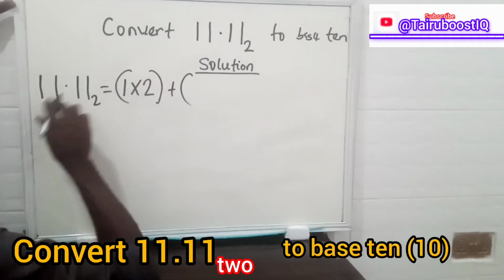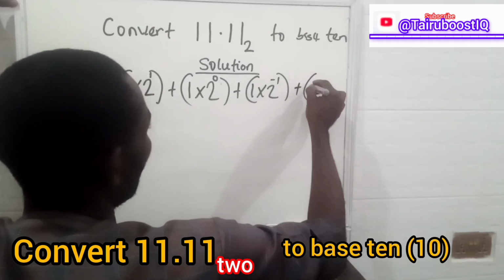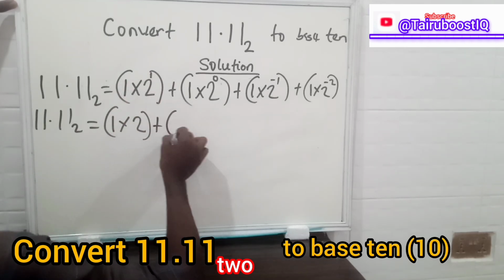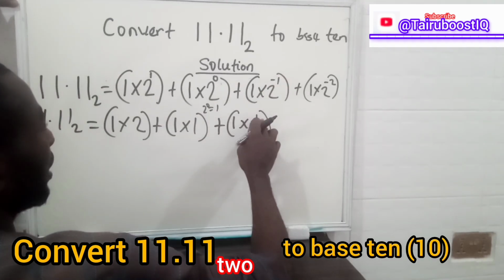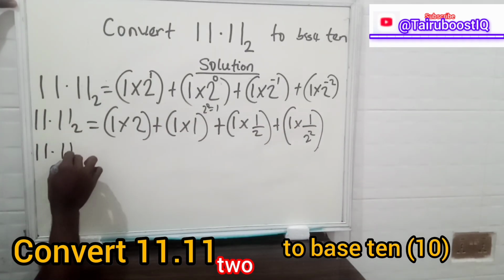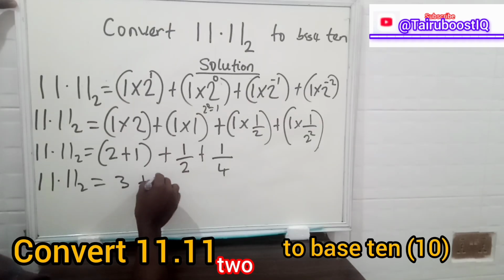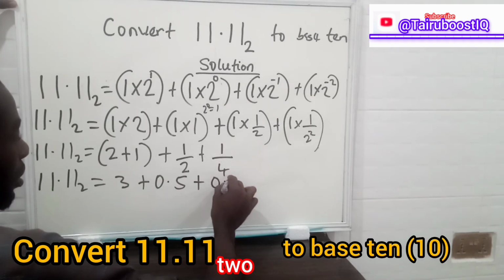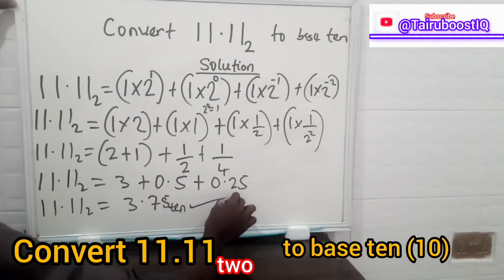How to convert 11. 11 in base two to base ten step by step